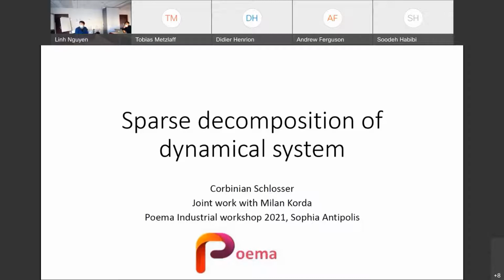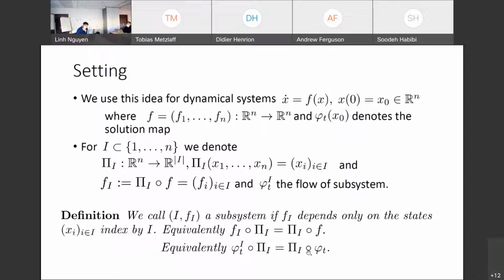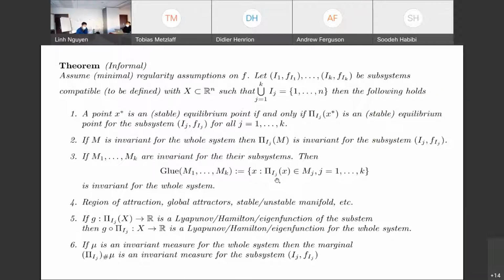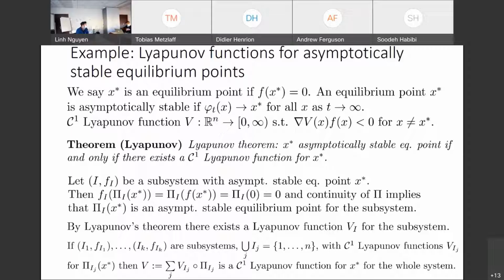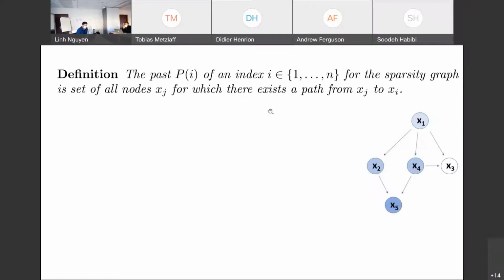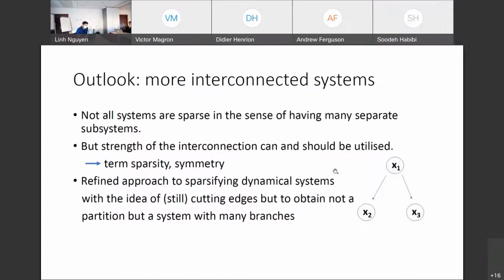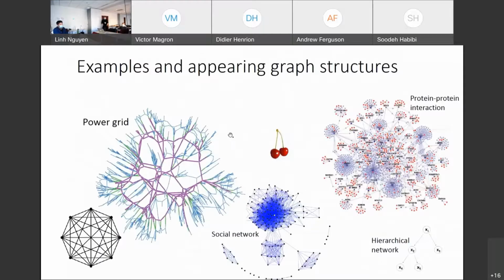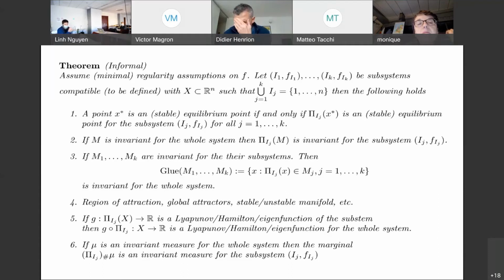Talk "Sparse decomposition of dynamical system" by ESR14 - Corbinian Schlossler (LAAS)